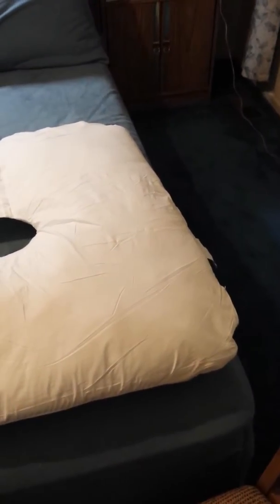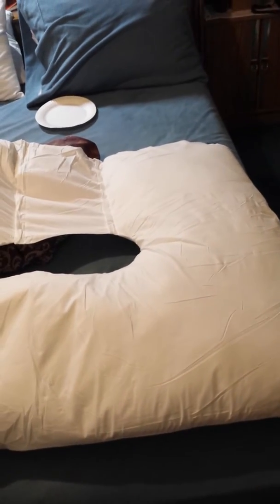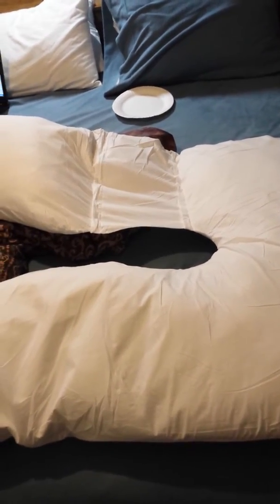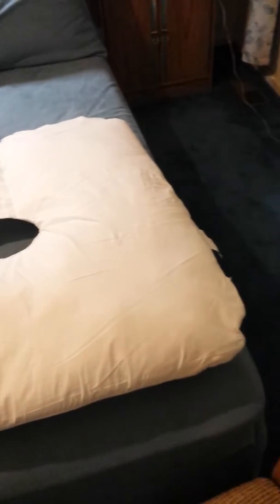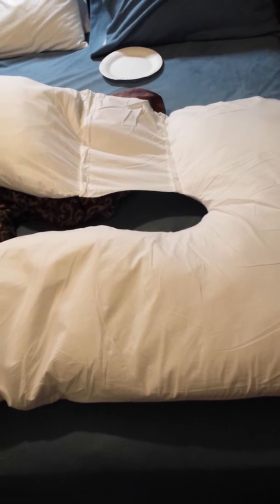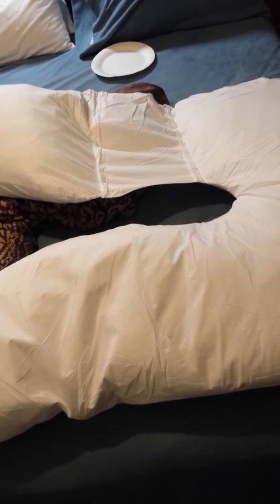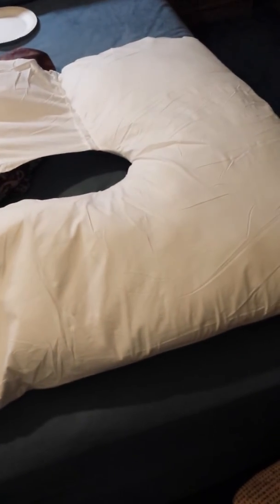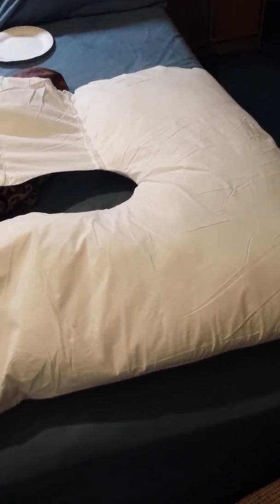sleepy folks pregnancy